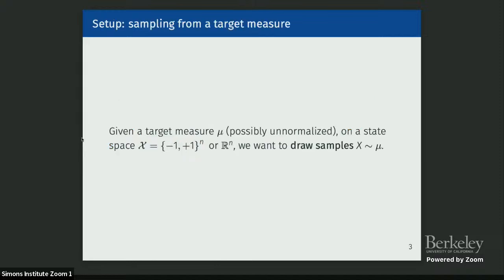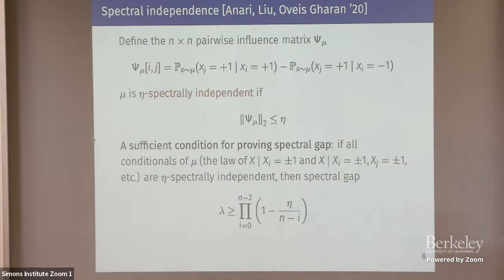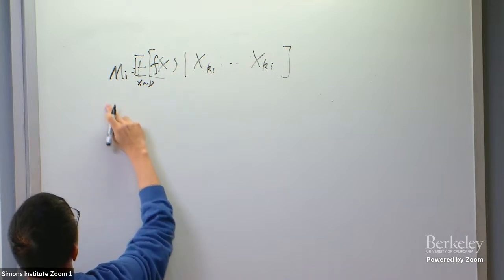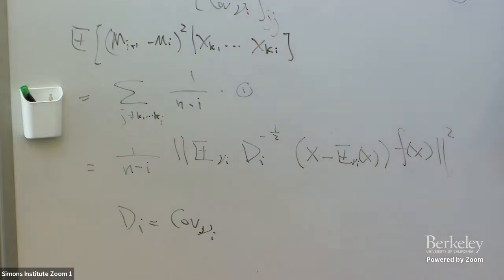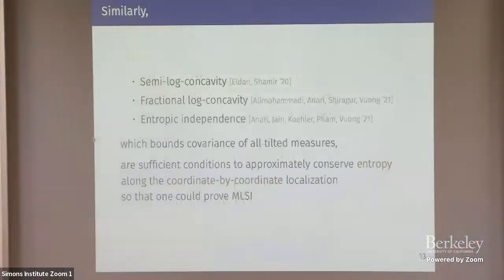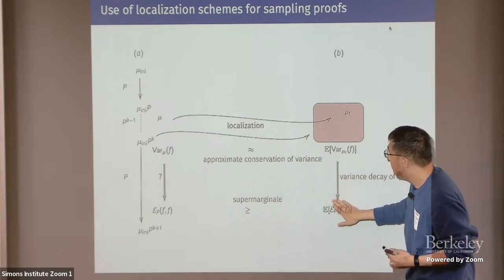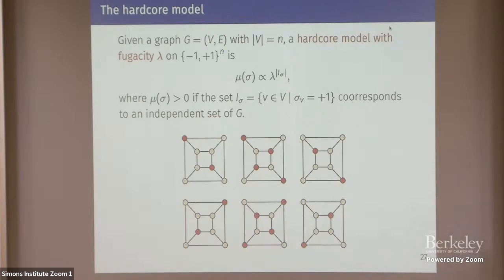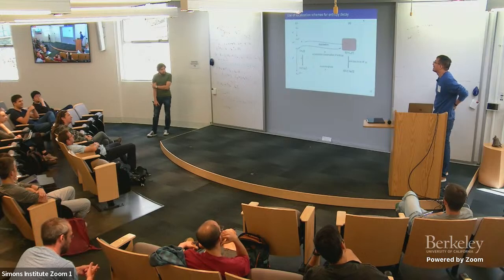Localization Schemes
Yuansi Chen (Duke University)
Beyond the Boolean Cube

We introduce localization schemes for analyzing the mixing time of Markov chains on continuous space and discrete hypercube. A localization scheme assigns every probability measure  a martingale of probability measures which localize in space as time evolves. The use of localization schemes allows us to reduce the mixing time analysis on the original target distribution to that on many simpler transformed distributions.

After reviewing its connection to the existing literature on high dimensional concentration and convex geometry, we first explain Eldan's stochastic localization on Euclidean space. Next, we demonstrate how stochastic localization can be used for sampling Ising models in the uniqueness regime on the discrete hypercube, and discuss the differences between working on discrete and continuous spaces. This observation regarding the differences motivates us to introduce new Poisson-process-driven negative fields localization schemes for analyzing Glauber dynamics for sampling the hardcore model.